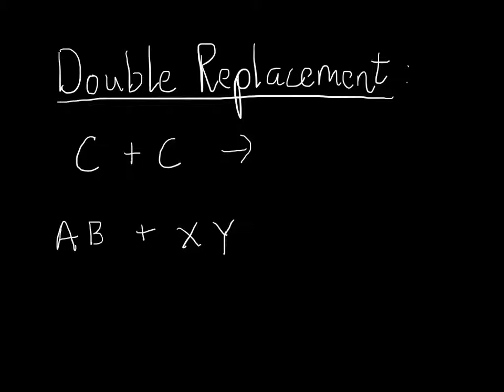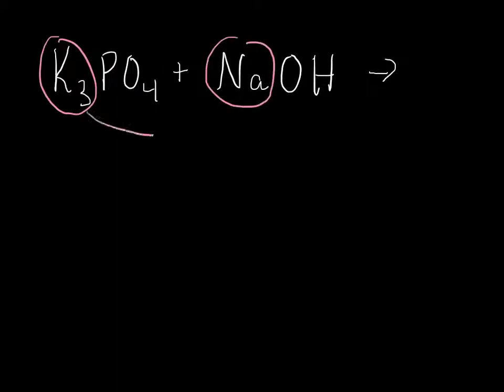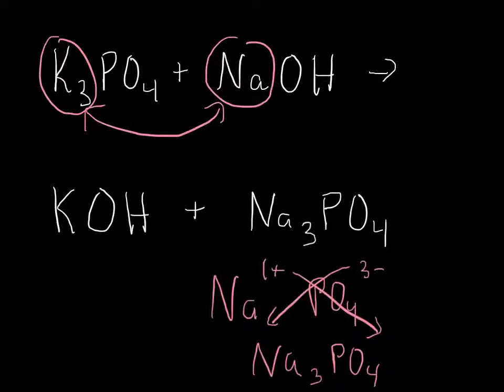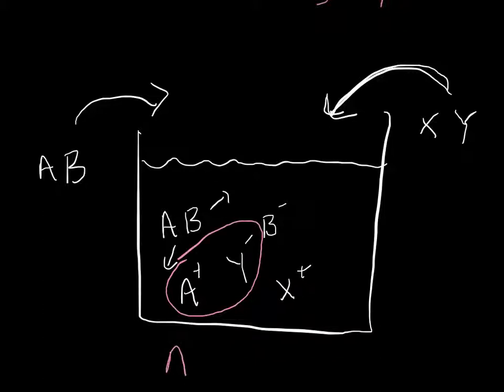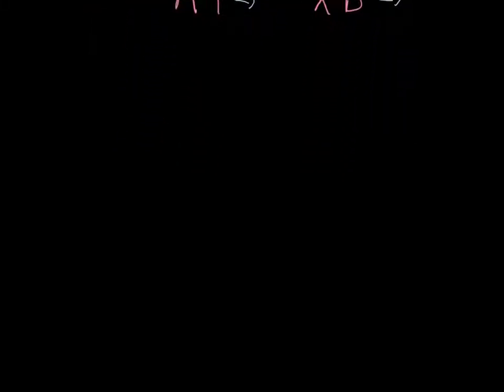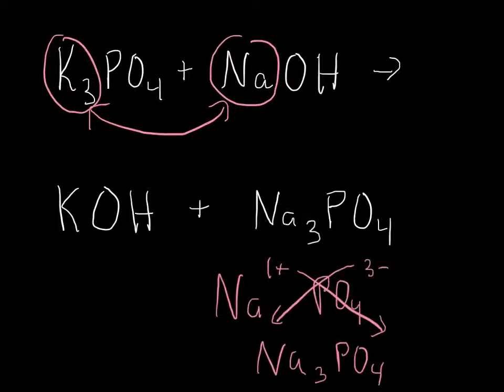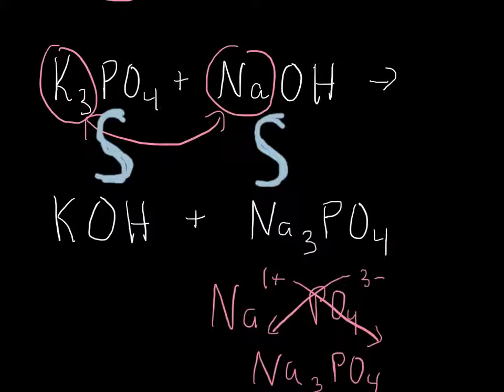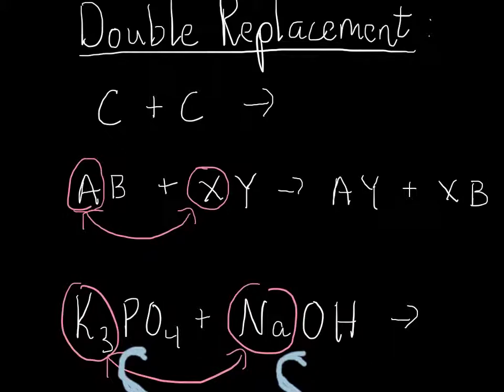Types of Reactions - Double Replacement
This video outlines double replacement reactions in aqueous solution.